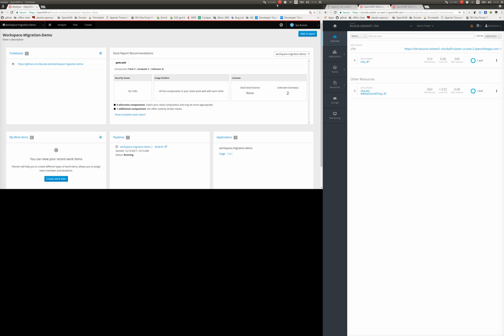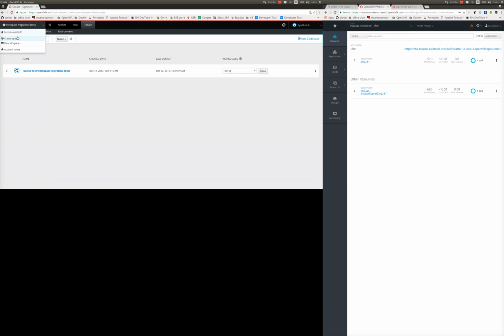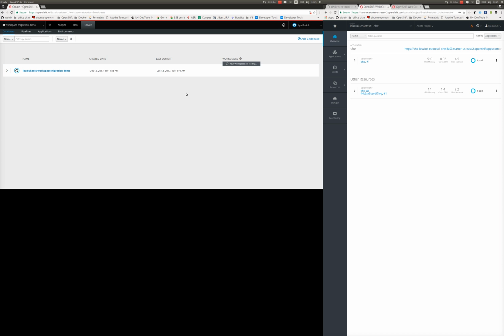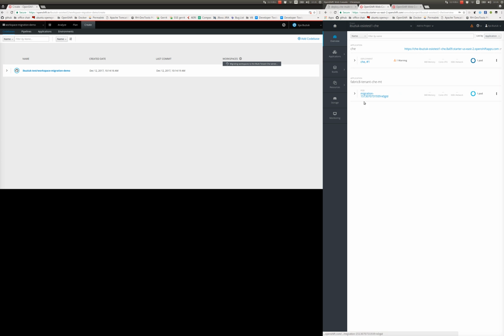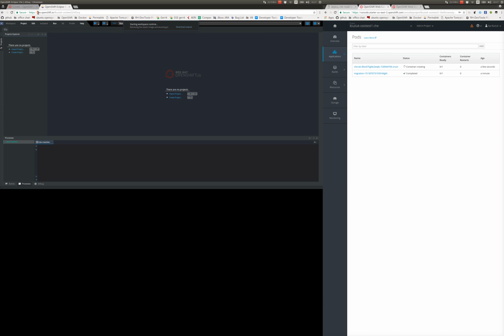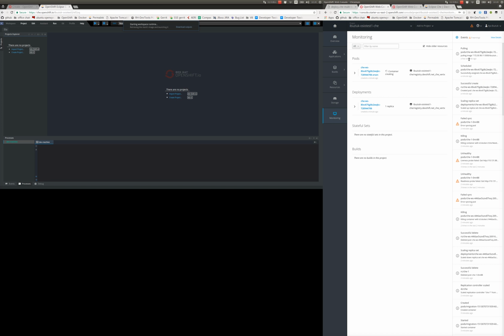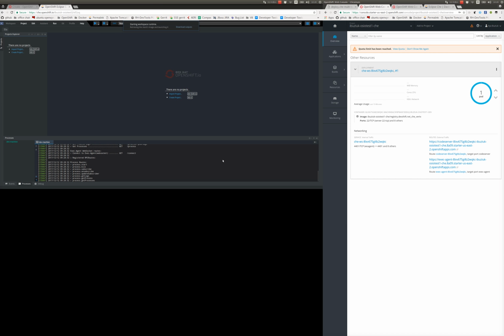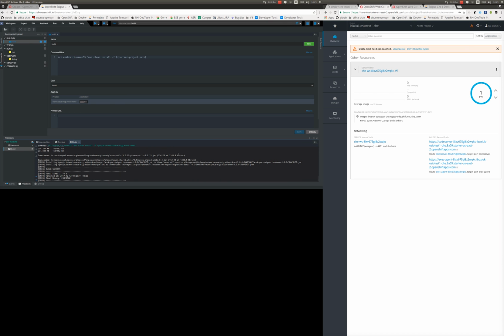workspaces migration to multi-tenant Che via Codebases UI